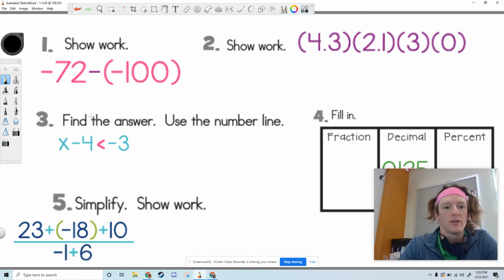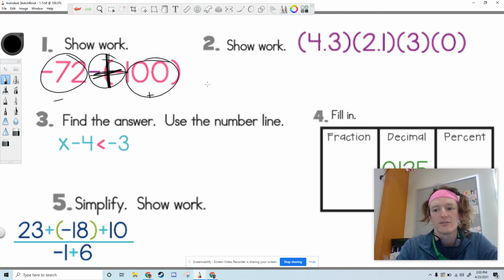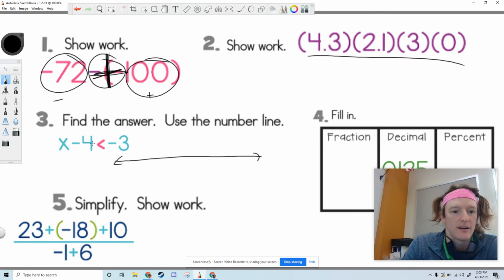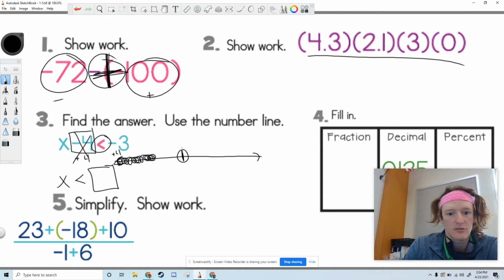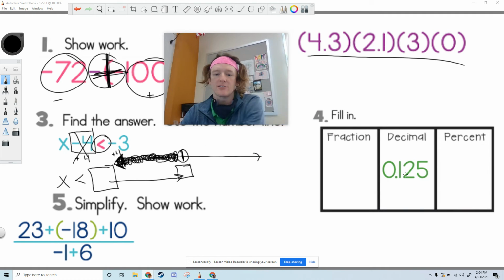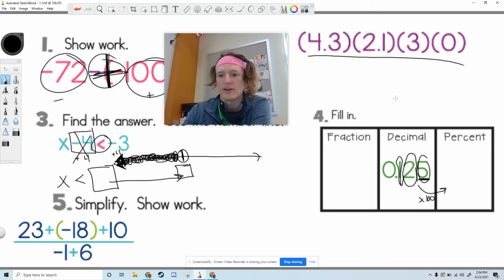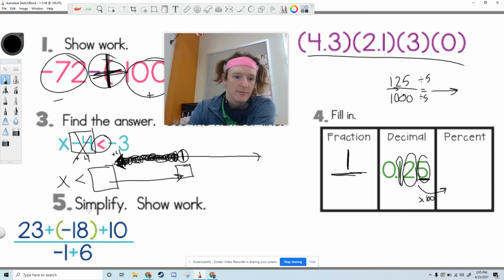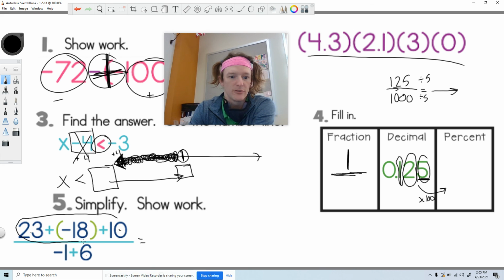7th Mountain Math Week 27 #1-5